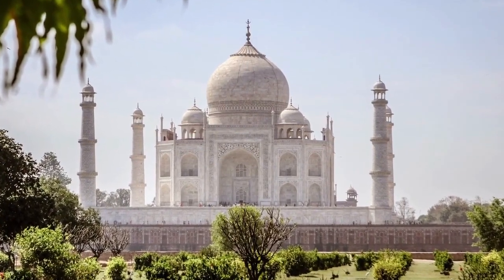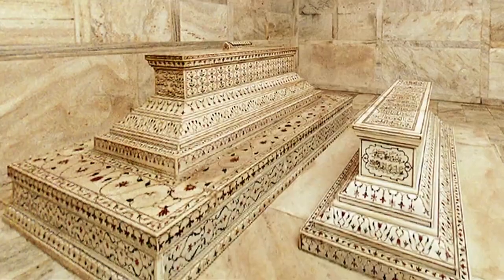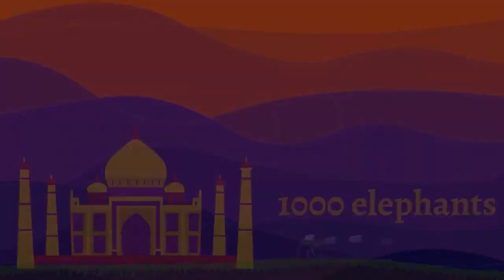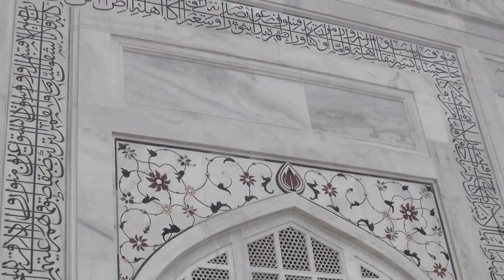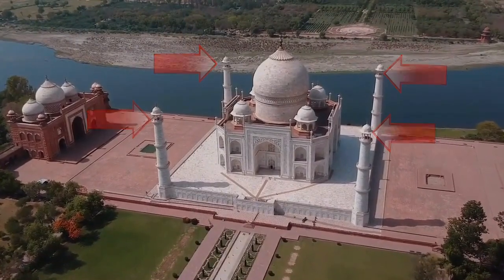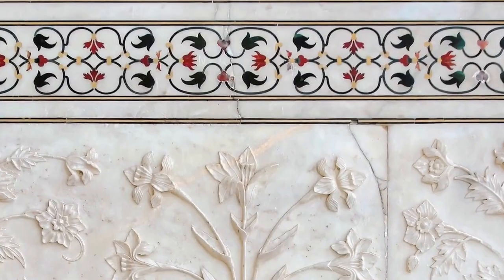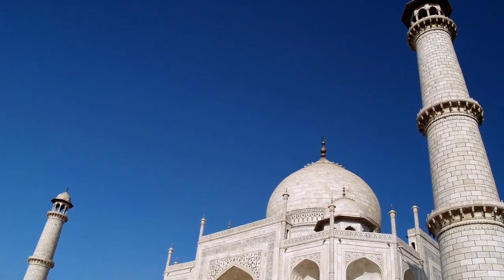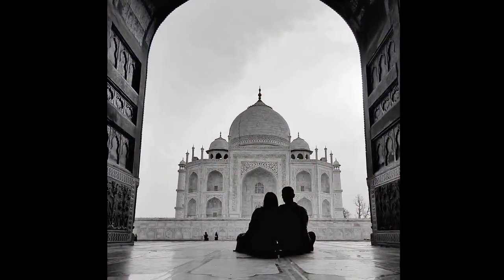The Story Behind The Taj Mahal: How It Became The Greatest Monument In The World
In this video, we'll explore the story behind the Taj Mahal and why it is considered the greatest monument in the world.

Built by Mughal Emperor Shah Jahan in memory of his beloved wife Mumtaz Mahal, the Taj Mahal is a beautiful testament to love. Learn more about the history of the Taj Mahal and why it is considered the epitome of love in this fascinating video!